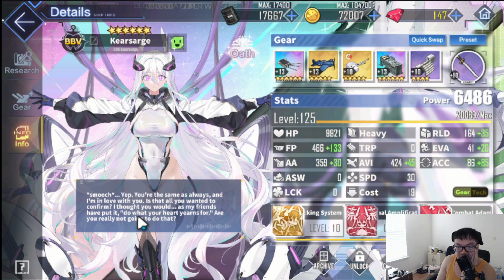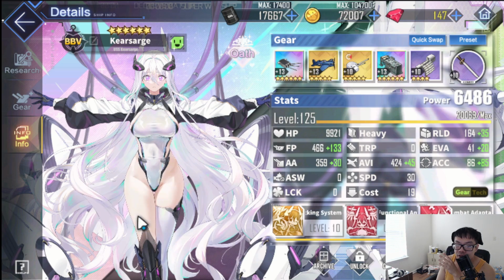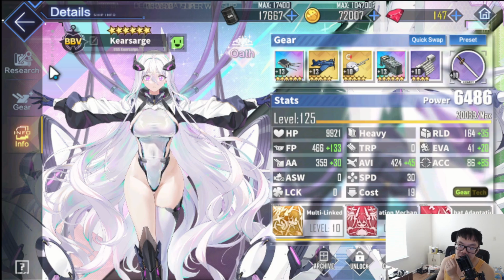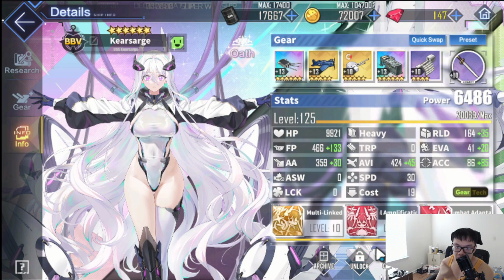DEV 30 KEARSARGE IMPRESSIONS!! (3 MONTHS LATER!!) | Azur Lane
What I expected, however maybe 10% weaker lol. Overall, a very powerful and one of the best ships in the game easily.